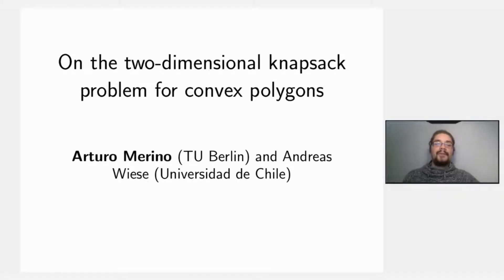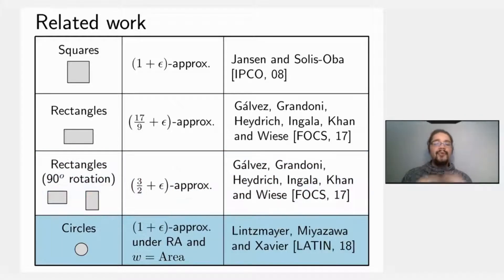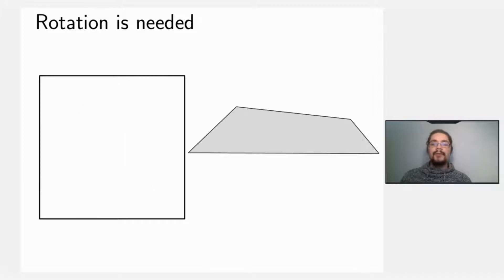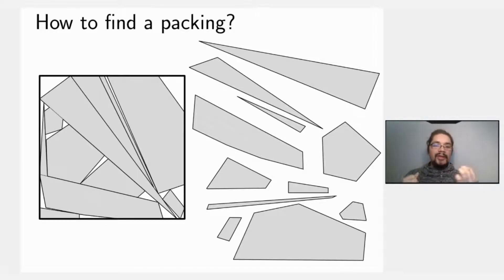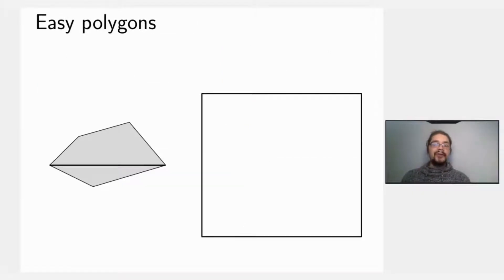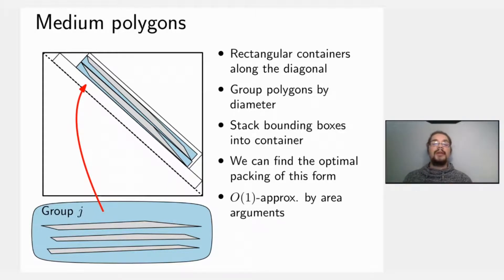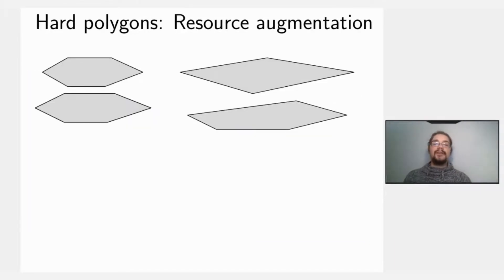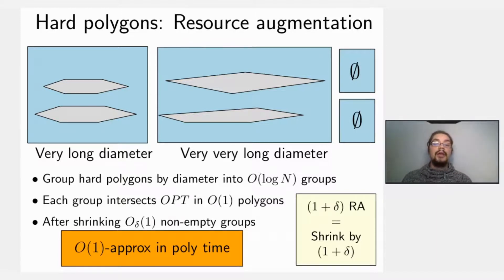C3.C — On the two-dimensional knapsack problem for convex polygons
ICALP-A 2020
On the two-dimensional knapsack problem for convex polygons
Arturo Merino, Andreas Wiese